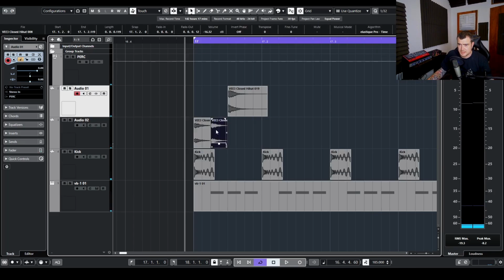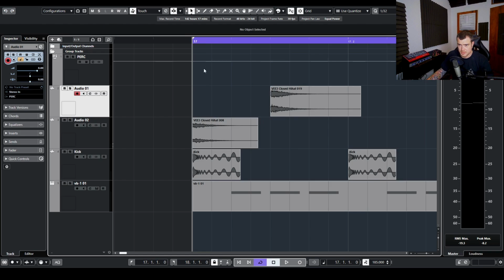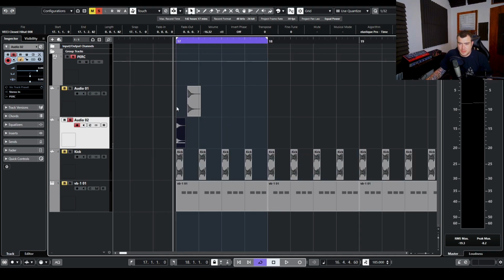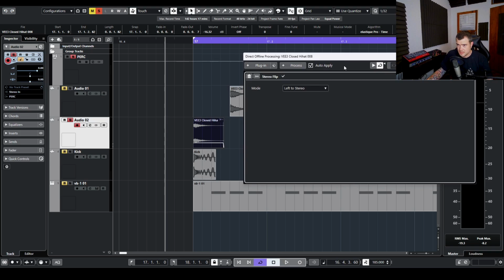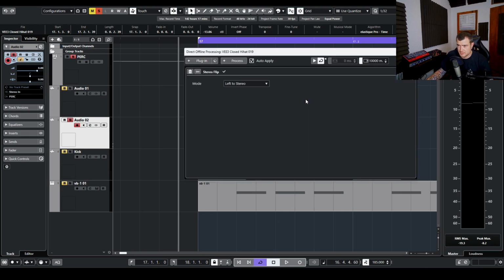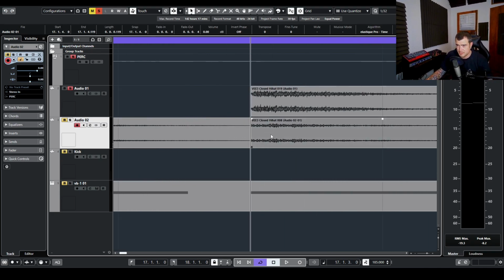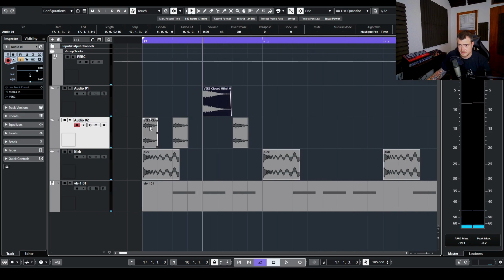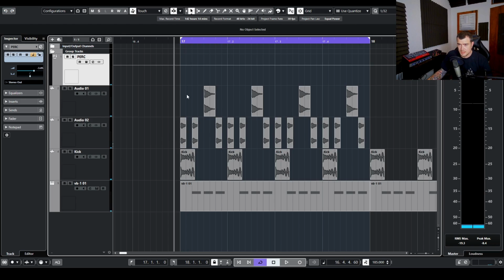Stop Layering Hi-Hats Like This - In The Studio with Paralocks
Struggling with messy drums? In this free Hitech Psytrance tutorial, learn the “One Voice Rule” and why you should never layer open and closed hi-hats at the same time. This simple technique will instantly improve your groove, clarity, and overall drum mix in psytrance and electronic music production.

Join us for an exclusive Masterclass with Paralocks, one of the most influential figures in the Hitech Psytrance scene! With over 10 hours of pre-recorded lessons, this course is like having a private session in the studio with Paralocks, guiding you through every step of his production process.
Whether you're a seasoned producer or just starting out, this Masterclass offers unparalleled insights into the mindset, workflow, and sound design that make Paralocks' music stand out in the Hitech world.
Your Full Hitech Production Journey
This course is designed to take you deep into the world of Hitech production. You'll get hands-on lessons on how Paralocks creates his powerful, fast-paced sound. The content includes:
1. Kick & Bass (24 minutes)
Learn the secrets behind creating a tight and powerful kick and bass, signature sounds of Paralocks. This module dives into crafting each element from scratch, perfecting phase alignment, and mixing the heartbeat of any track. Paralocks shares his personal techniques for achieving that signature punch and drive in Hitech music.
 2. Percussion (1 hour)
Percussion is the backbone of rhythm, and in this module, you'll learn how to craft engaging and dynamic layers. Paralocks covers how to choose the right samples to suit the energy and tone of your track, structuring them for maximum impact, and applying processes to mold the sound to perfection.
 3. Sound Design (2 hours)
  Master the art of crafting unique and effective sounds. Paralocks shares the key elements he uses to generate conversations between musical components. For him, sound design is simple yet intentional—he focuses on creating material optimized for further manipulation. This module is a goldmine for producers aiming to push their creativity to the next level while staying focused on the creative process.
 4. Stereo Widening (25 minutes)
  Unlock the secrets of creating a truly immersive stereo experience. Paralocks reveals the special processes he applies to sounds from the Sound Design module to build his signature 3D stereo field. This technique, which has left many wondering how he achieves such depth and clarity, will be fully uncovered in this module.
 5. Arrangement (7 hours)
  This module is where all the pieces come together. Arrangement is not just about putting elements in order—it's about creating a dynamic journey that keeps listeners engaged from start to finish.
  Paralocks takes you deep into the art of structuring a track, sharing his proven methods for maintaining energy and flow throughout. You’ll learn how to craft a conversation between musical elements, ensuring that each sound has a purpose and interacts with others to tell a story. Paralocks demonstrates how to create unexpected breaks, transitions, and progressions that elevate your music beyond the ordinary. You'll also dive into advanced Hitech-specific techniques, including strategies for maintaining the high-speed energy and complexity the genre is known for.
  By the end of this module, you’ll have the tools to transform your ideas into fully realized tracks. Whether it’s your first time completing a project or you’re looking to refine your workflow, this section gives you a step-by-step guide to building tracks that captivate your audience and stand out in any set.

Each module is packed with actionable insights and techniques straight from Paralocks' creative process. Whether you're looking to refine specific skills or elevate your overall production quality, this Masterclass has it all.